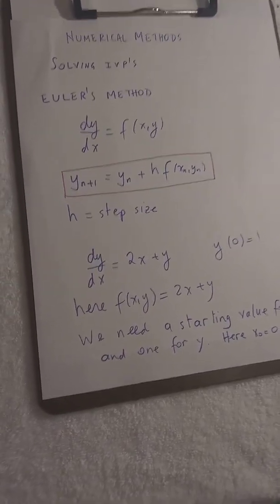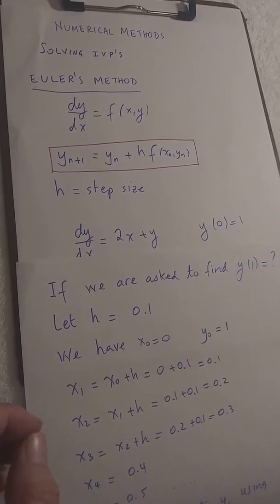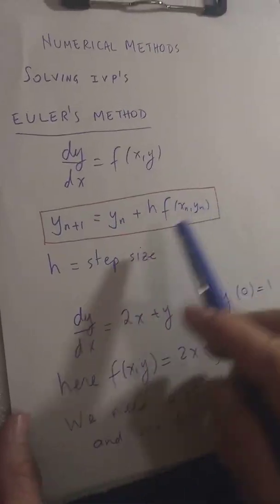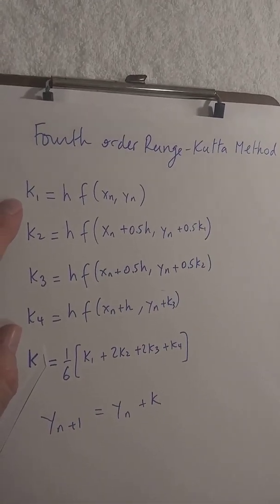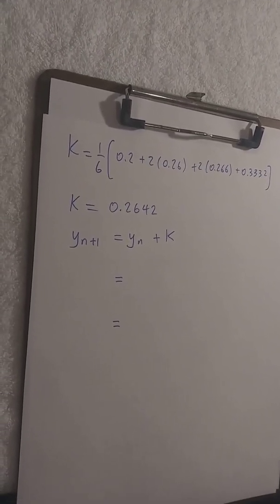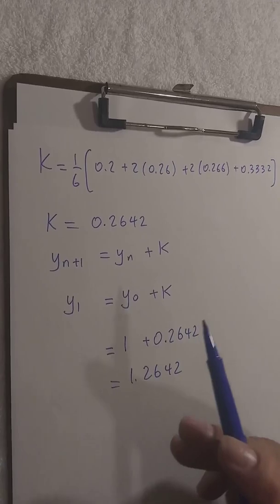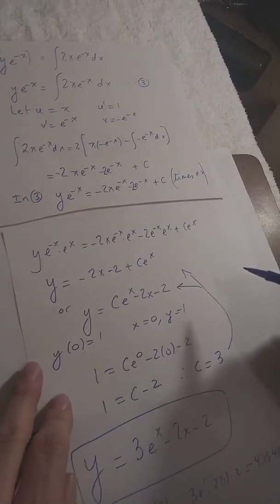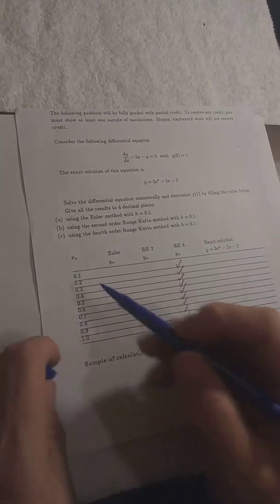Differential Equations: Numerical Methods: Euler, and Runge-Kutta Fourth order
This video describes how to use The Euler method and the Fourth Order Runge-Kutta methods to numerically solve IVP's